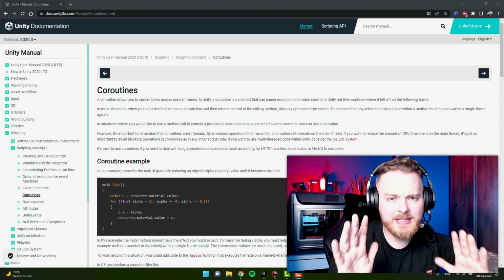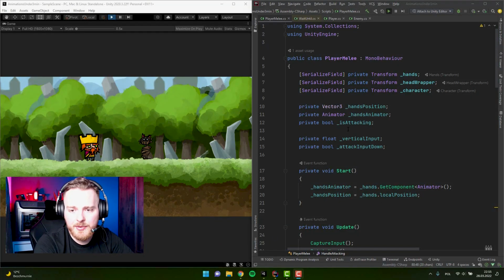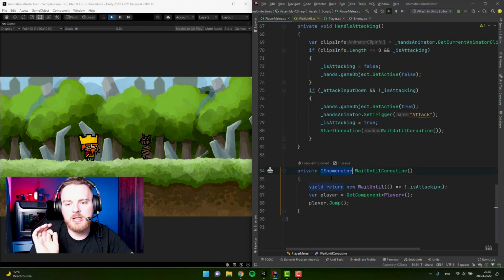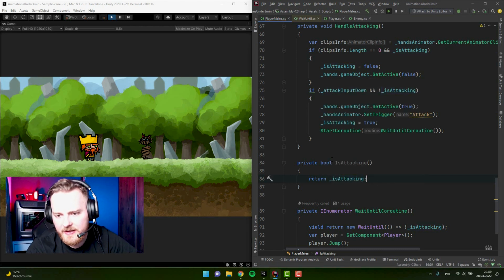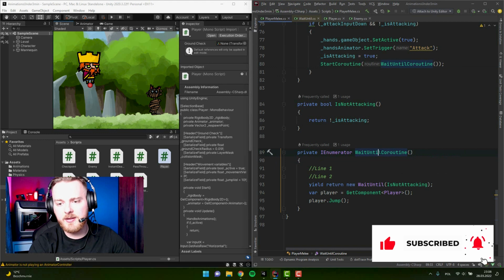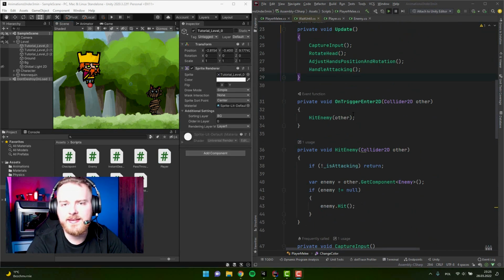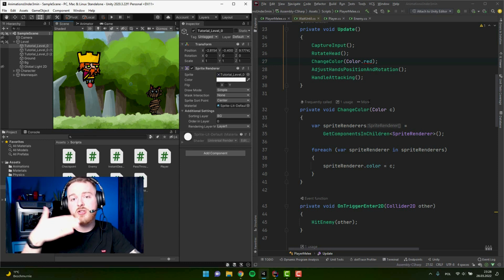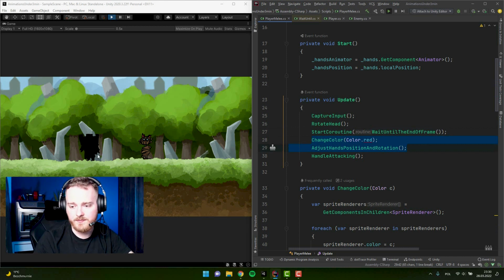Unity Tutorial: How to use Coroutines in Unity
In this tutorial we will talk about coroutines. It's very important Unity feature that every serious game developer should be familiar with.
You will learn how to wait until certain event happens, until certain time passes and until the end of the frame.

This is by no means a full guide to coroutines - something like that will definitely appear at certain point but here I wanted to give an introduction so you do not feel lost when we work with coroutines as a part of other tutorials :).

00:00 - What's this video about? Why?
00:26 - What are coroutines
02:56 - Our first coroutine (WaitUntil)
08:53 - WaitForSeconds
10:05 - Wait for the next frame